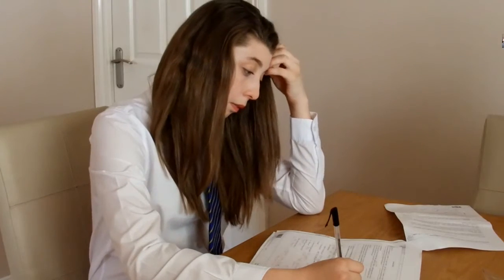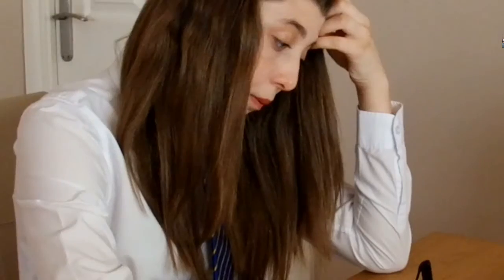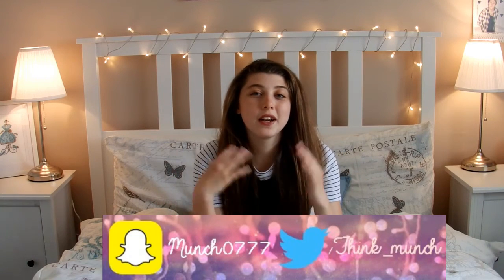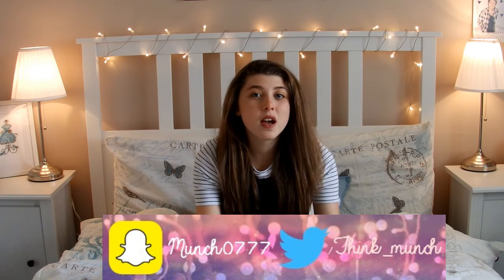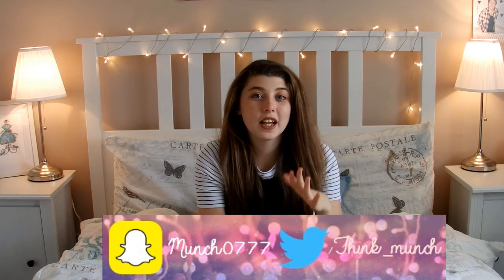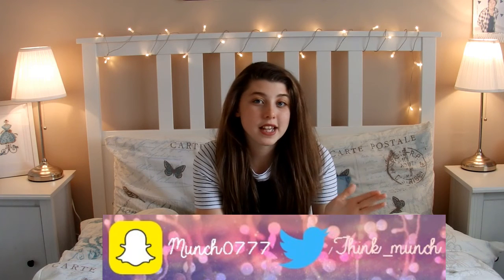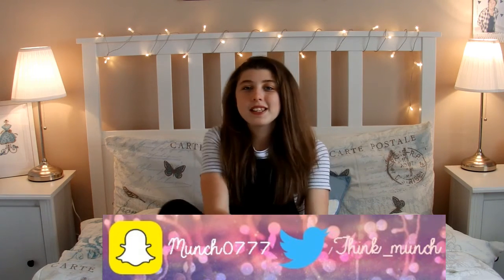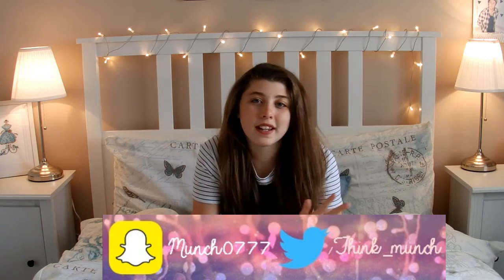My Disastrous GCSE Exams! || LifeWithMunch | Thinkmunch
~ My Disastrous GCSE Exams!
Please watch my videos its all I have XD
My Links!
See ya next Sunday, Munchkins!

I own no rights to any of the music, backgrounds or brand used in this video. I used them for a fair purpose only.